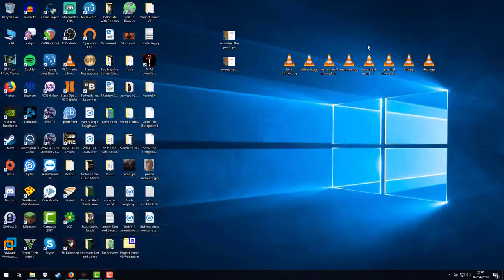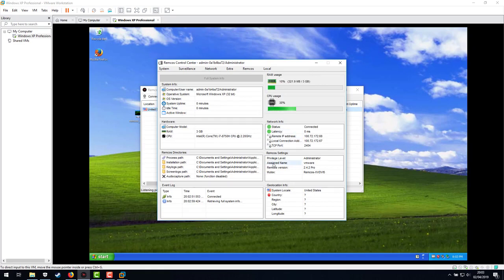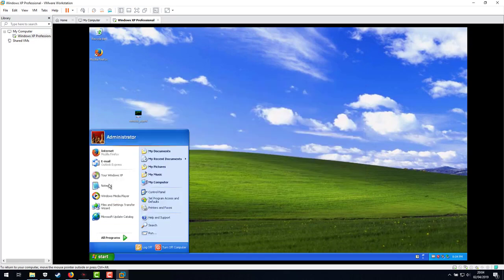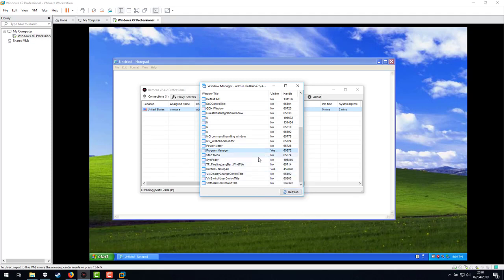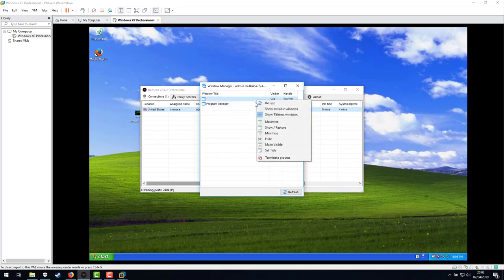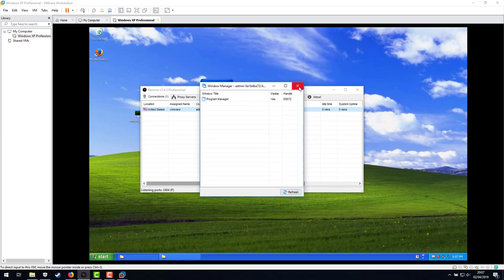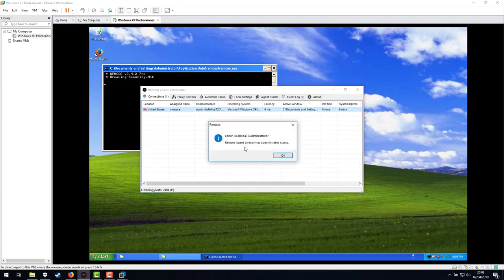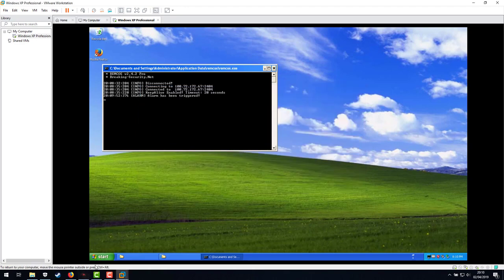Review | Remcos v2.4.2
An informal user review of Remcos Remote Control,
describing some of its features:
0:00   - Introduction
1:04   - Control Center
2:08   - Window Manager
5:31   - Show Agent
6:20   - Elevate Process
6:41   - Audio Player & Alarm
7:39   - Activity Notification & Alarm
14:47 - Uninstallation